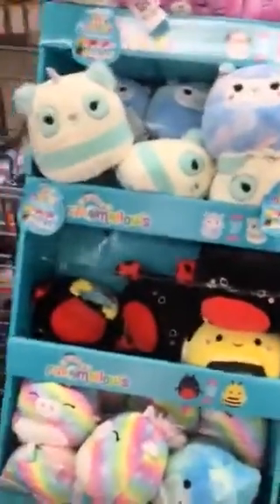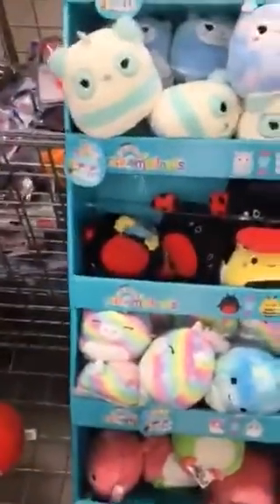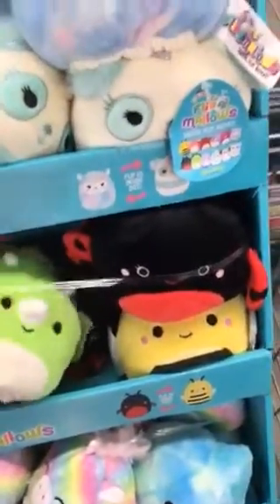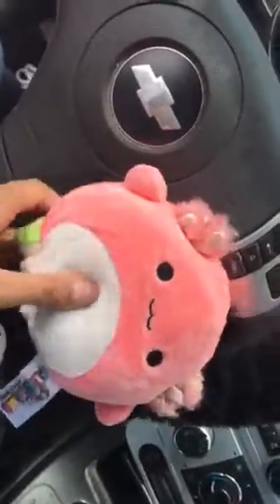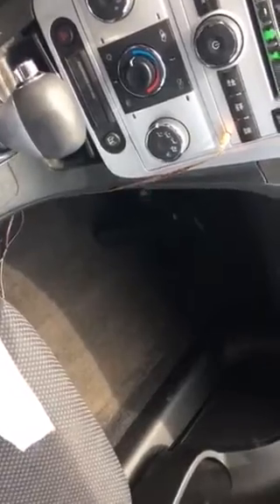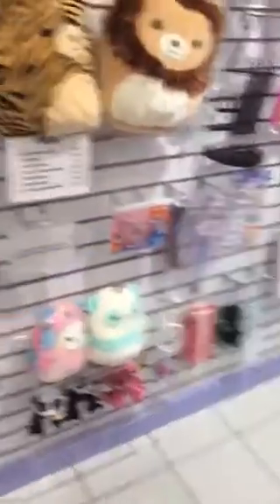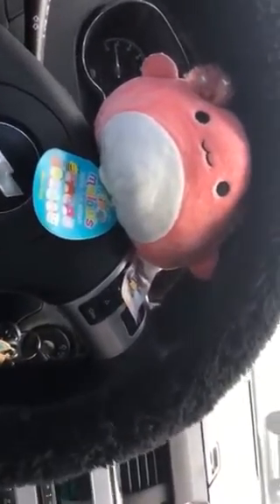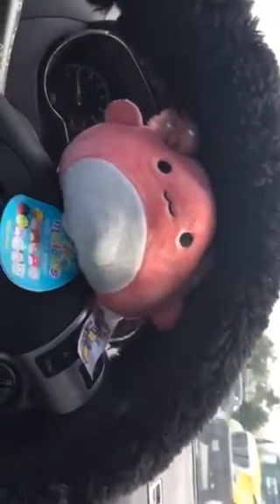SQUISH HUNTING VLOG. FOUND AXOLOTL!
Here is the link for the scents check them out.